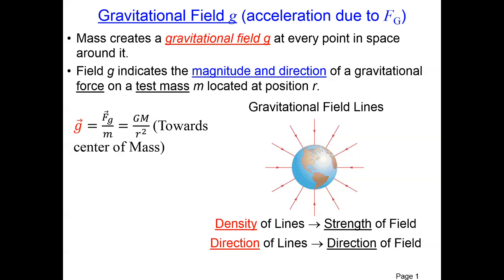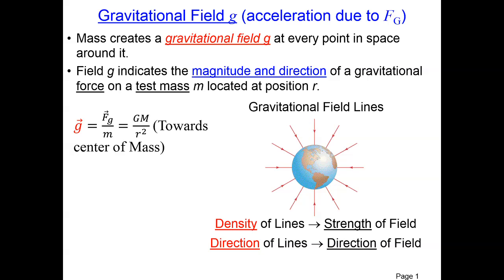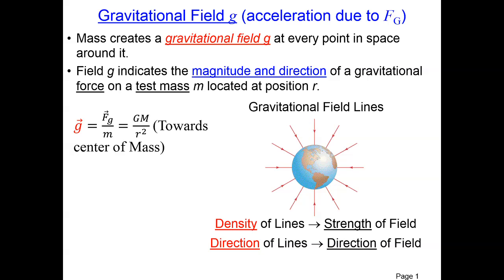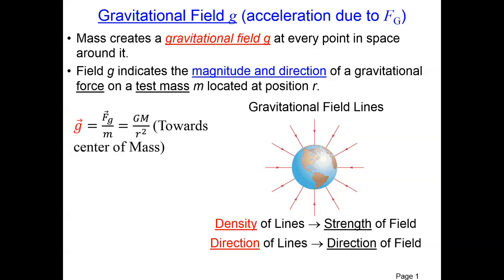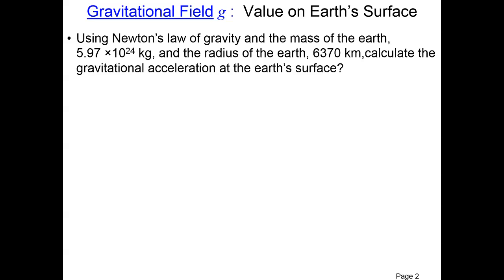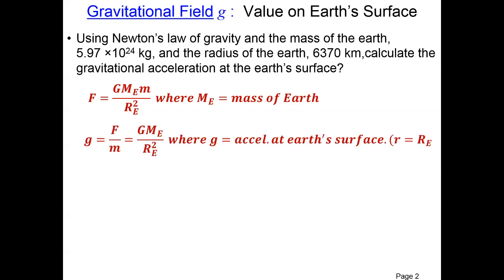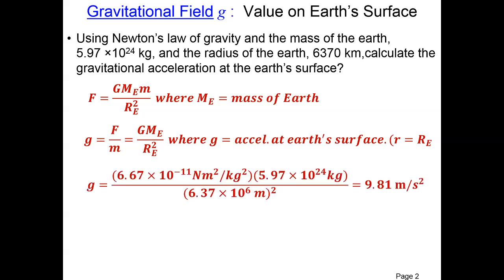Physics 201: Gravitational Fields